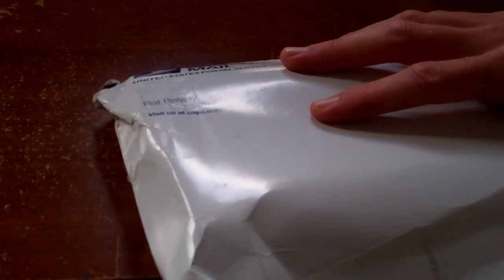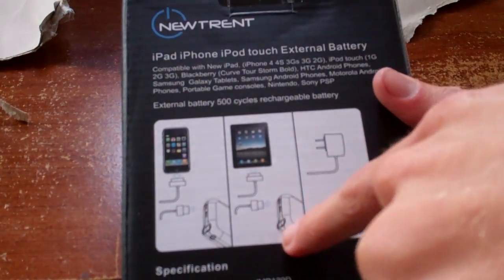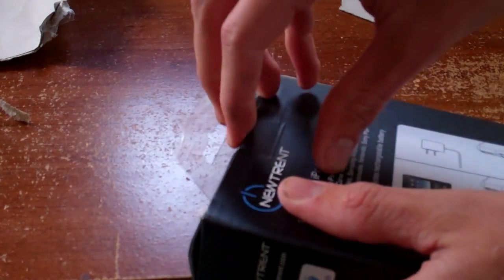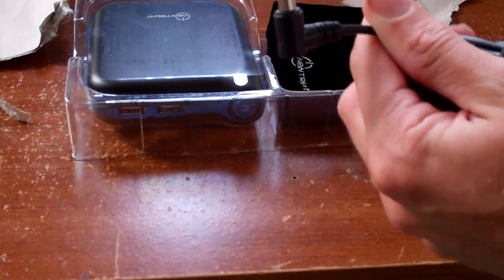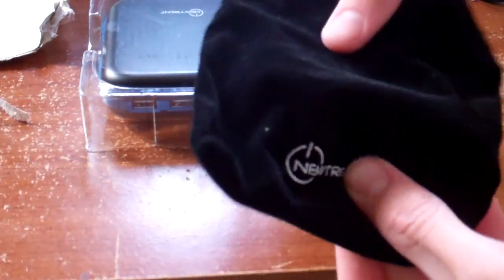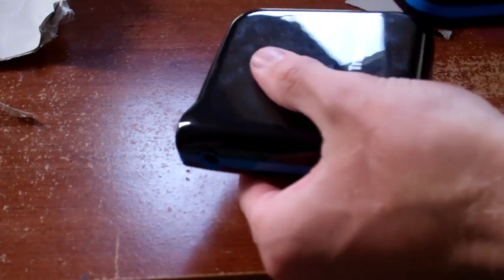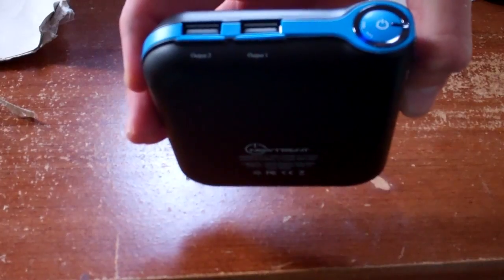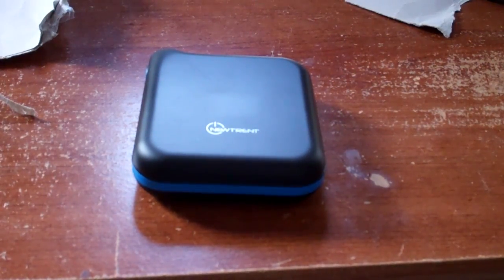New Trent iCarrier IMP120D Unboxing